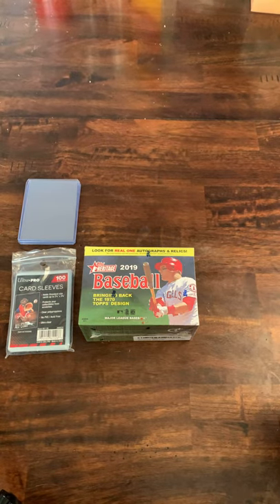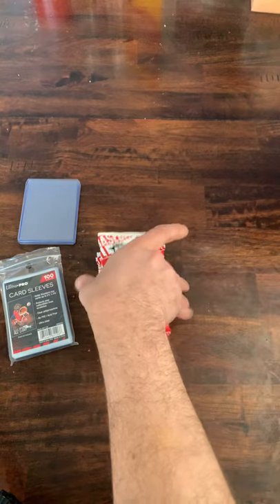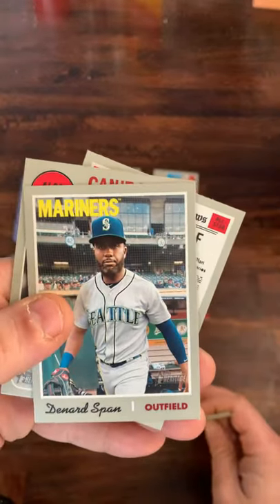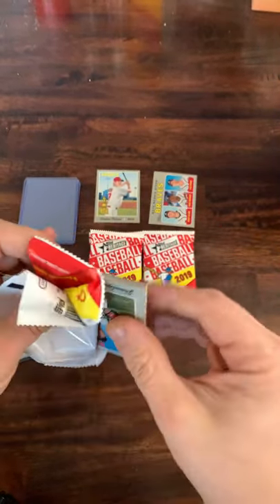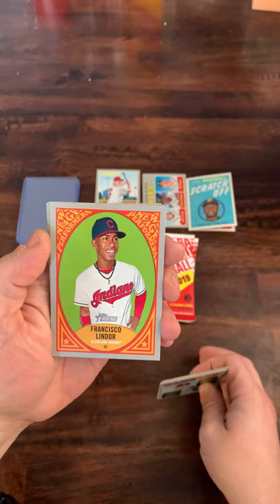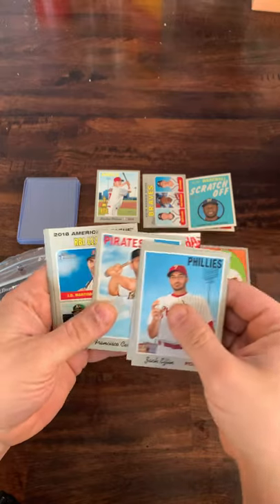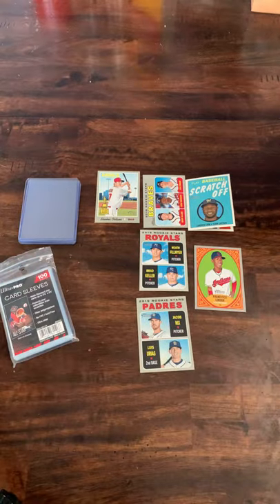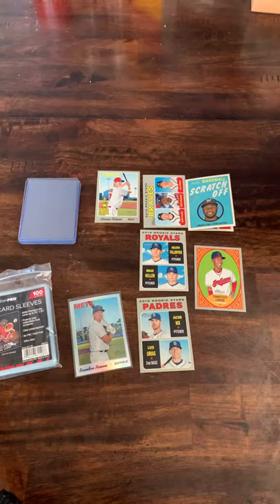2019 Topps Heritage blaster Box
Opening a 2019 Heritage blaster box, looking for rookies and inserts